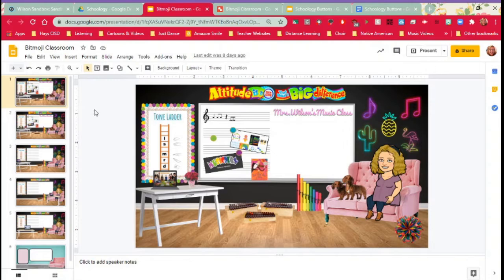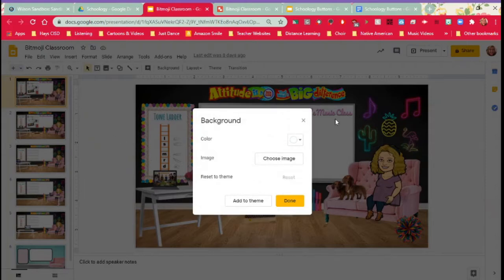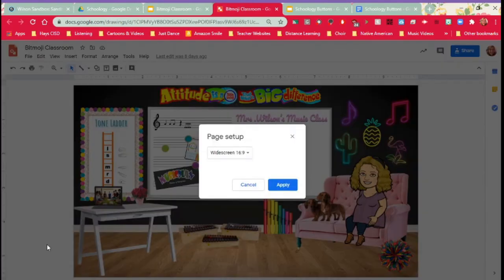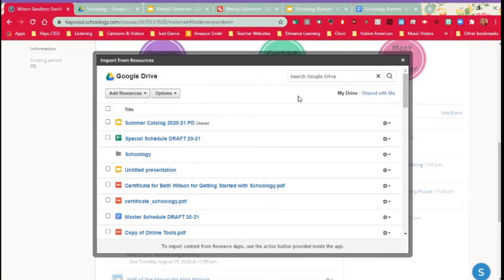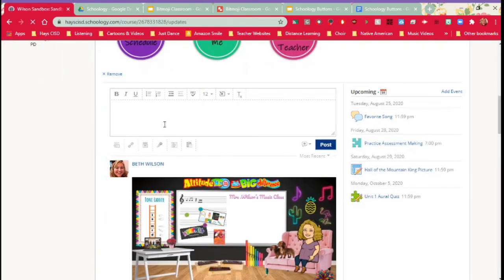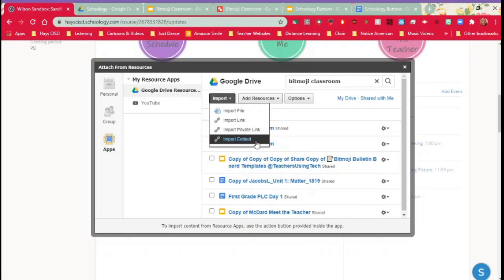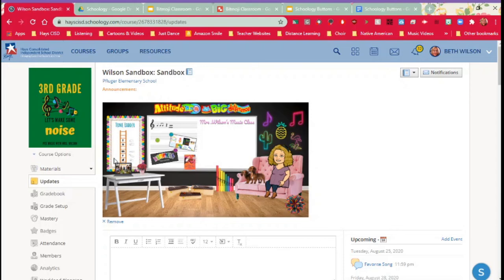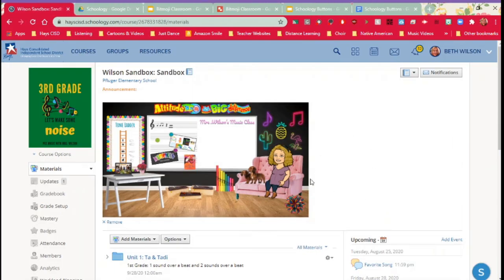Schoology & Bitmoji Classroom